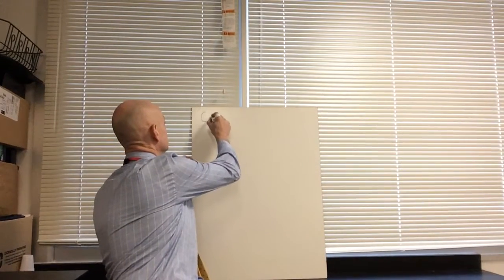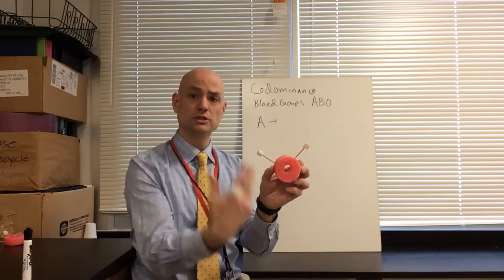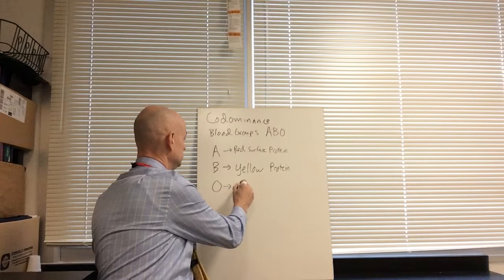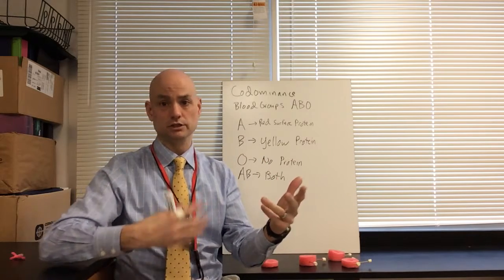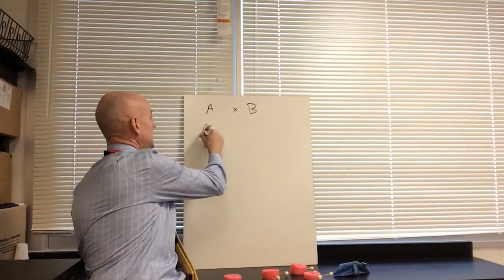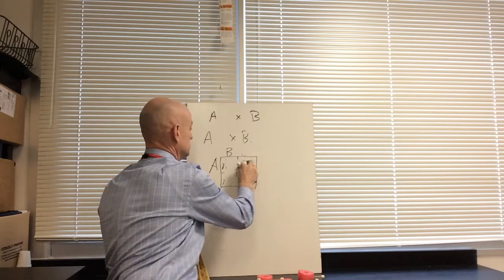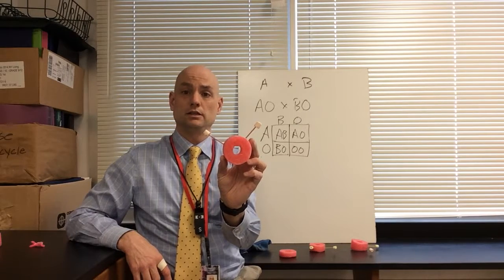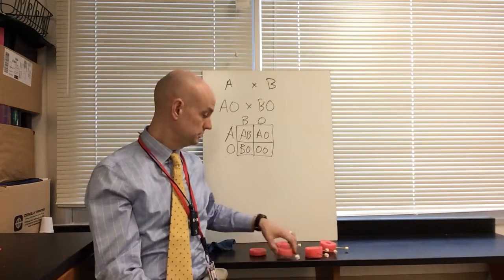Discover Possibilities 5